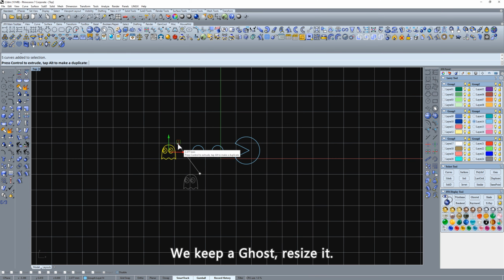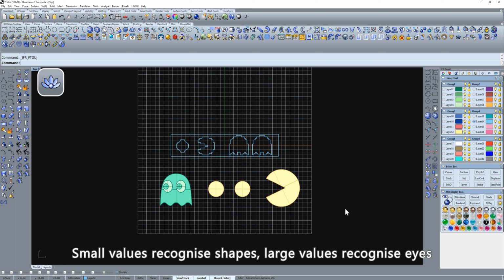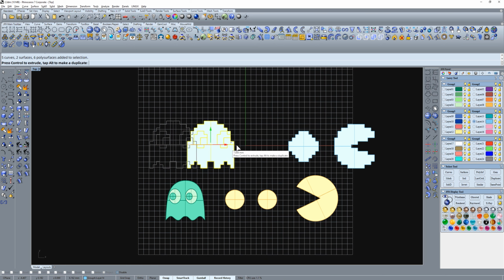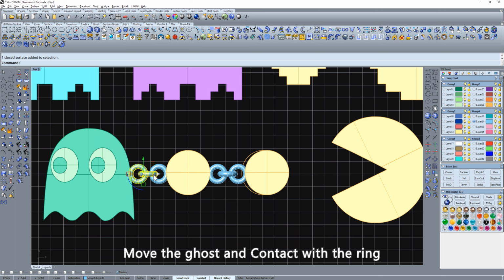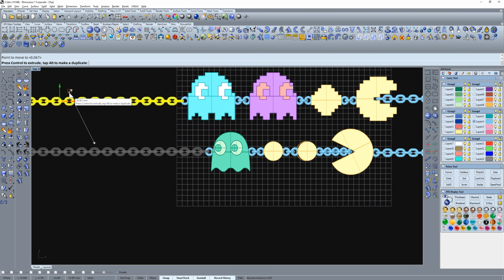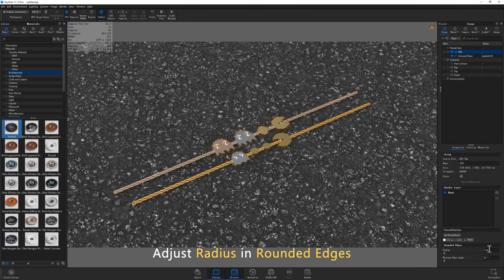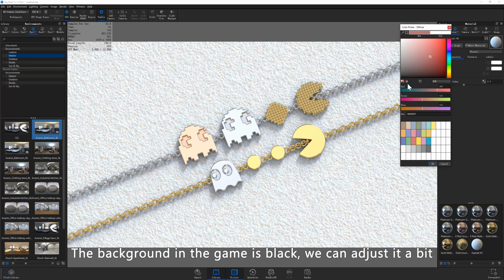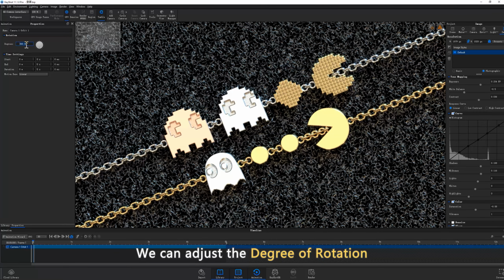Making Pac-Man bracelets in Rhino and Keyshot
In this tutorial Leo will take you through the complete 2D to 3D process of modelling and rendering from scratch using Pac-Man bracelets images using Rhino JFR and Keyshot. From the 3D design to the final rendered image, I'll go over some of the key techniques that will help you achieve a polished and professional look.

Timestamps:
0:00 - Introduction
0:06 - 2D image generates curves and generates 3D model
1:02 - Pixel-Style 2D images to generate 3D models
2:10 - Making chain rings
3:34 - Rendering in keyshot

I'm a 3D designer with 10 years of experience in the jewelry industry. Over the years, I’ve worked with various 3D software such as Rhino, ZBrush, 3Design, and Keyshot. Some of these I use frequently for work, while others are more for personal interest.I'm excited to share my daily workflow with you on this platform.